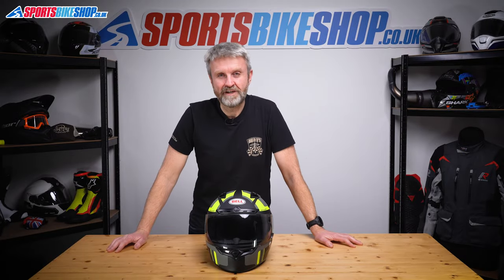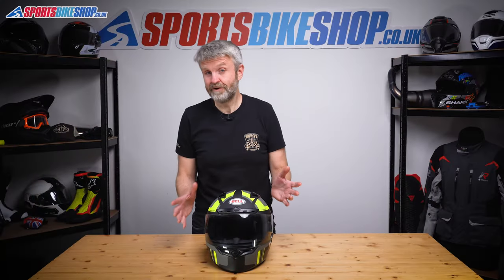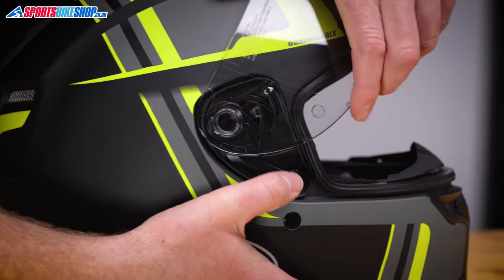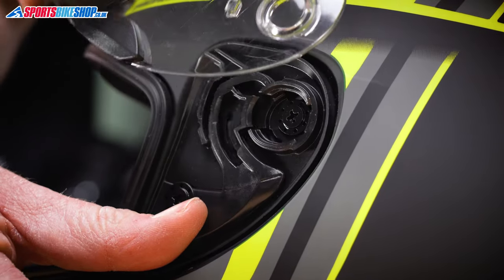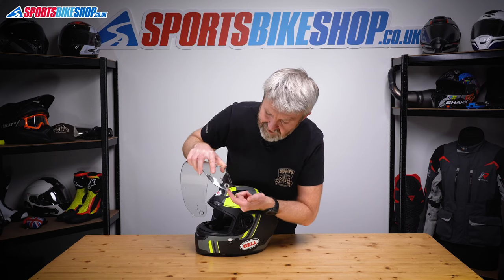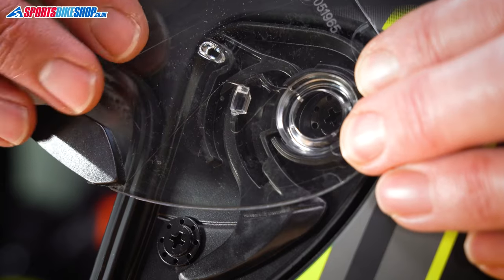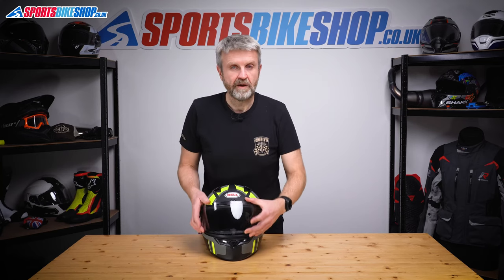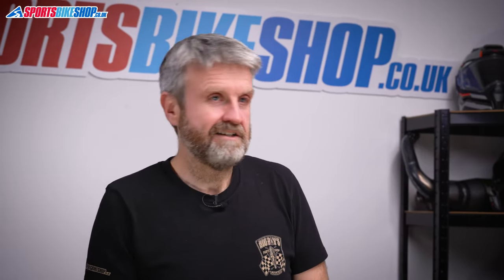How to change a visor: Bell Qualifier & Qualifier DLX motorcycle helmets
A short video and explanation on how to remove and replace the visor on the Bell Qualifier and Bell Qualifier DLX motorcycle helmets.